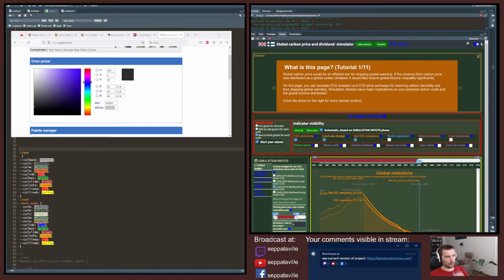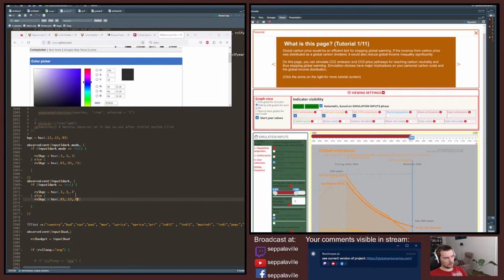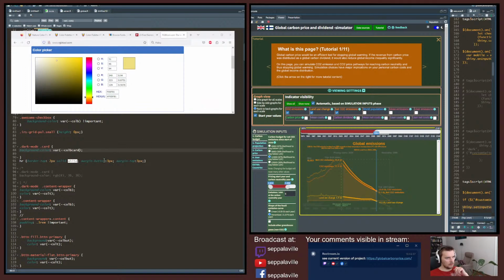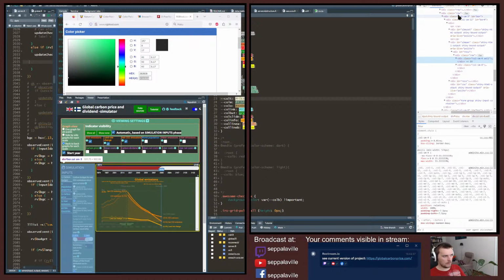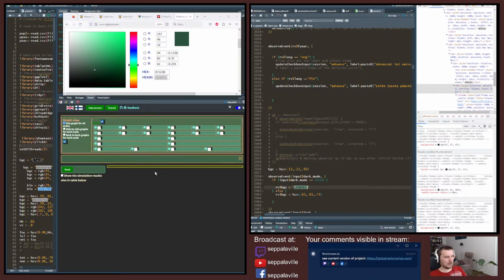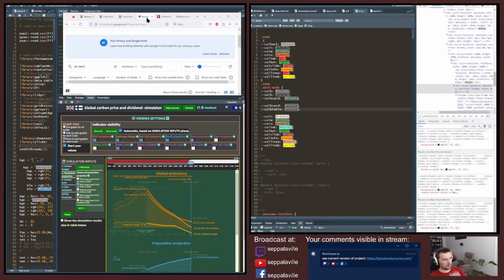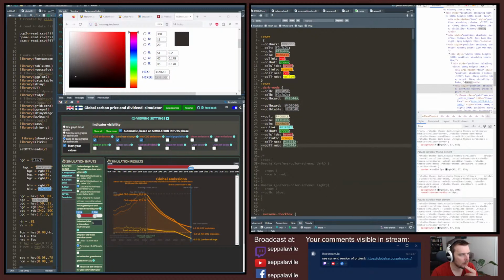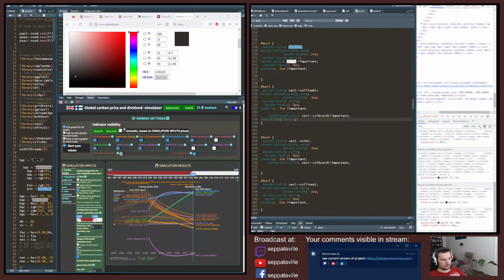Carbon tax tool, #31: Colors, fonts, UI part x | climate change